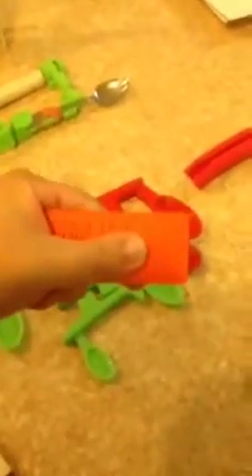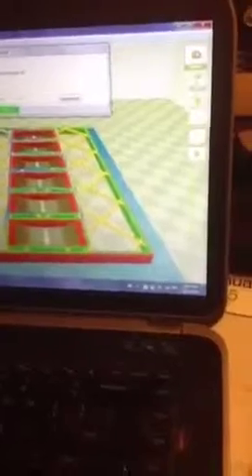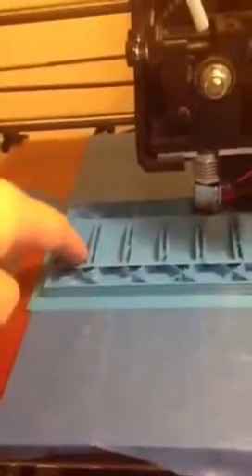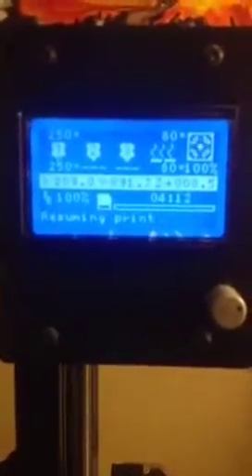3d printing for the home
I show here how 3d printing can be used in the home for everyday things. I also show how it can be used for people with special needs.